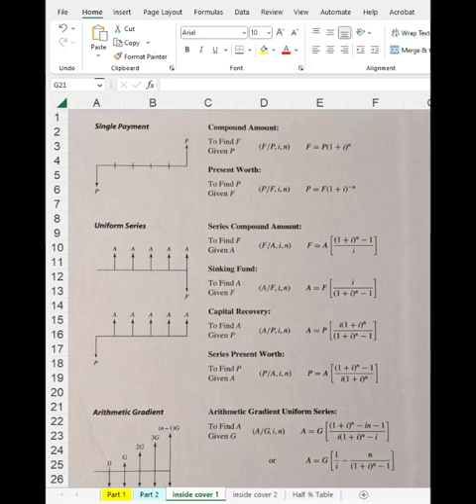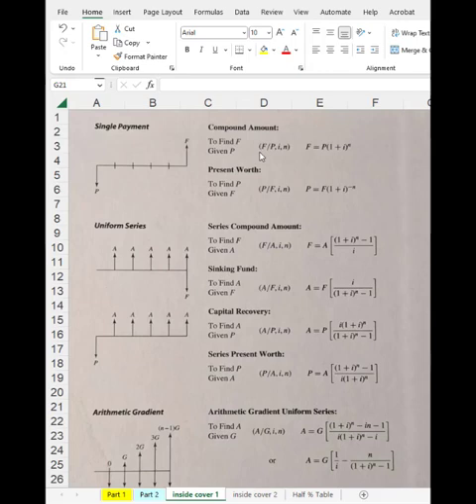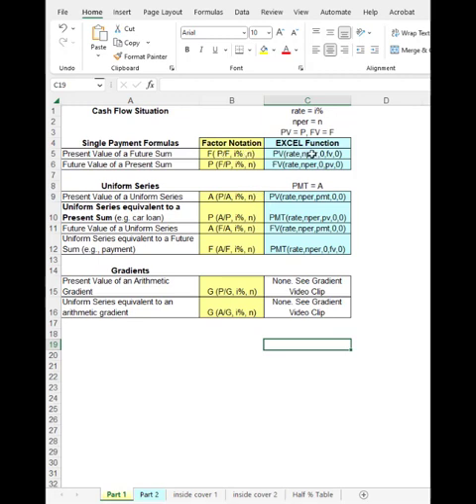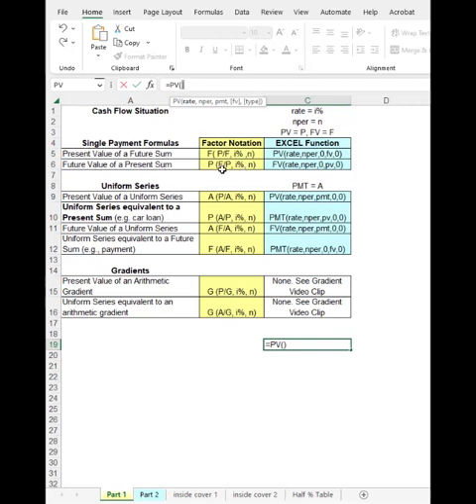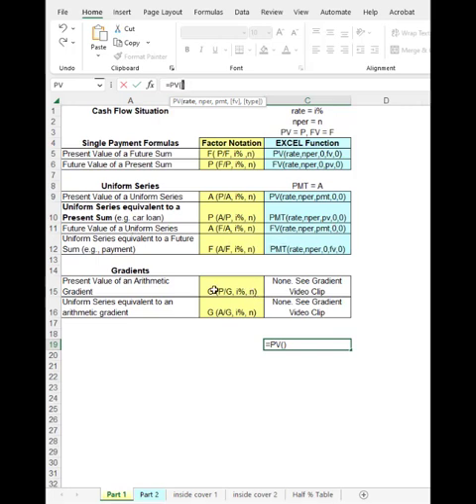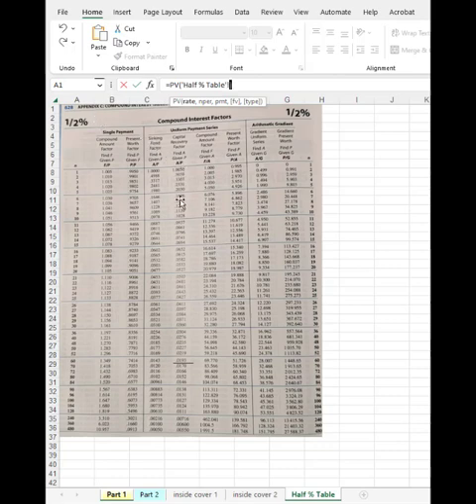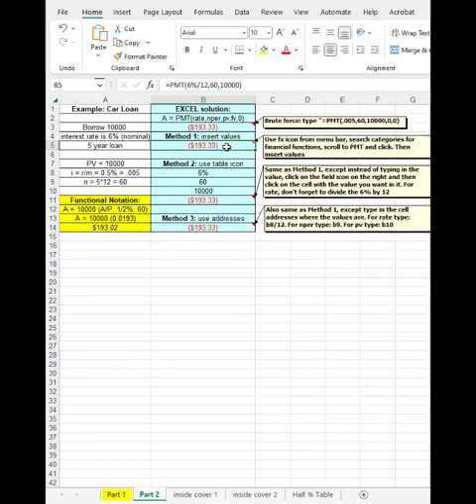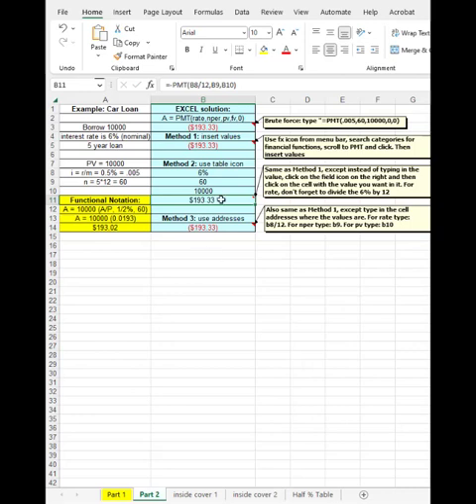Excel Functions for Compounding Problems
Engineering Economics, discounted cash flow, present value, future value, uniform series, compounding interest